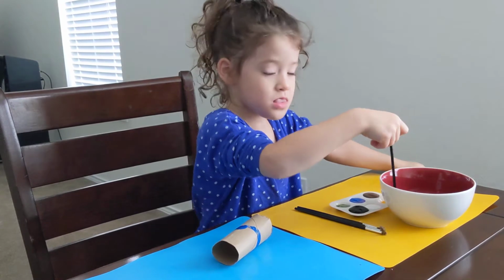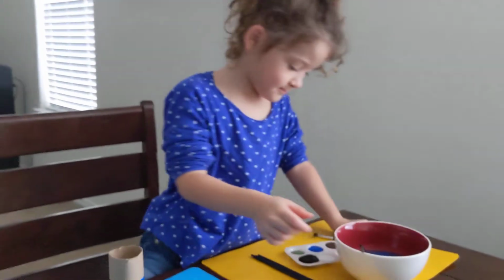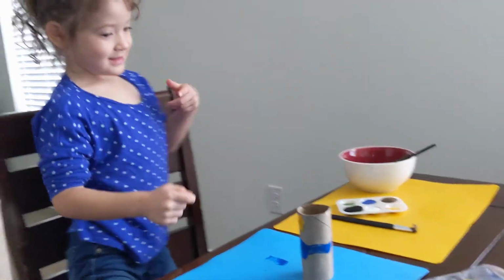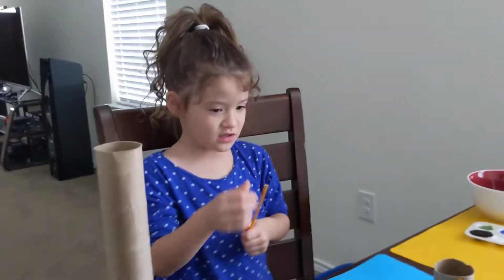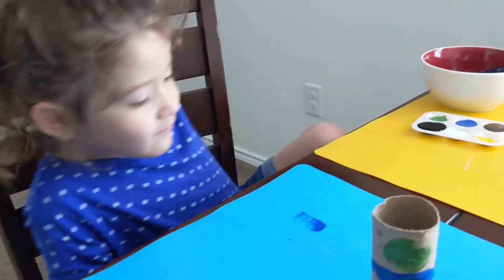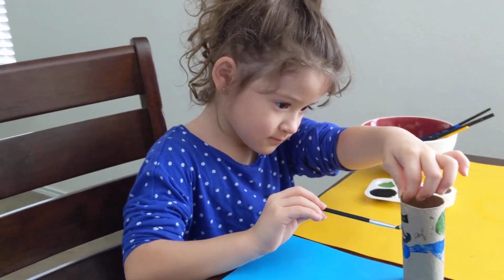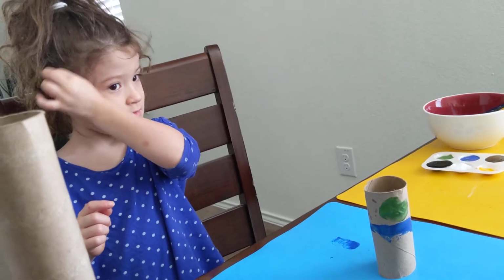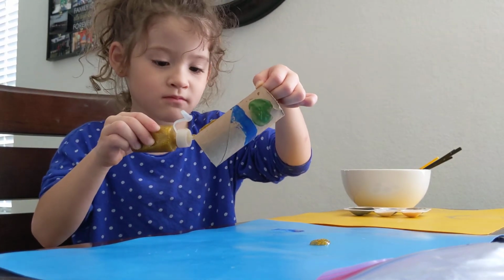Jenny's painting fun!! 👩‍🎨🎨🖌️